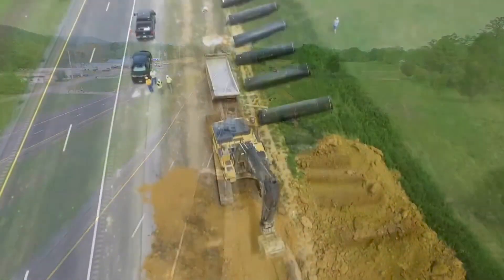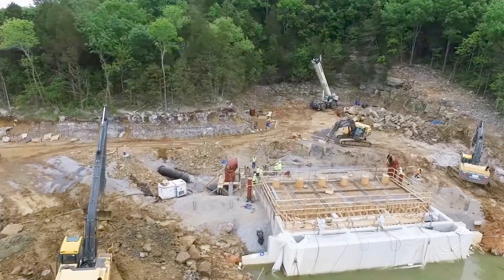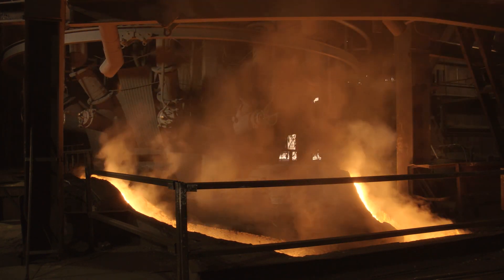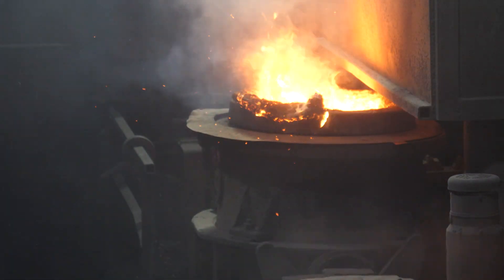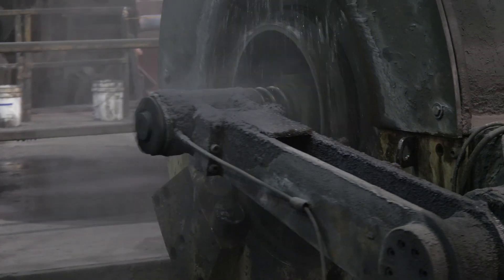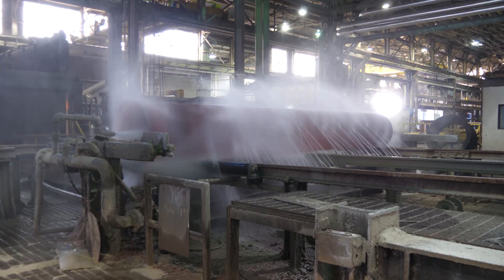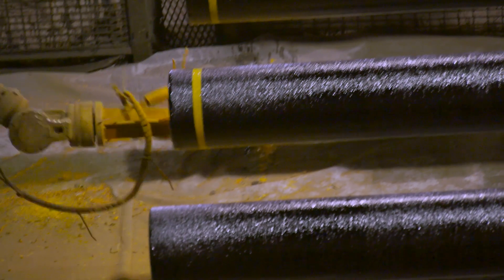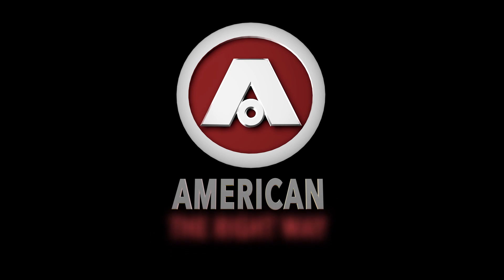DIP Plant Tour 2021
AMERICAN Ductile Iron Pipe in diameters from 4 to 64 inches in proudly made at our company's headquarters in Birmingham, Alabama. Since 1905, we've been making products essential to the nation's water infrastructure and in turn, our nation's public health and safety. Let's take a look inside.